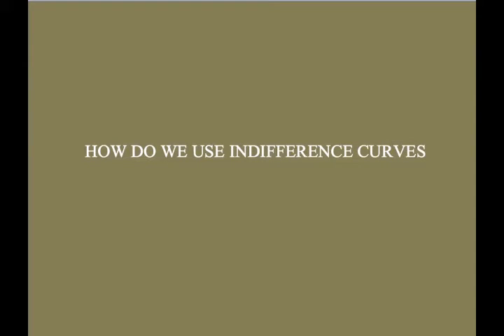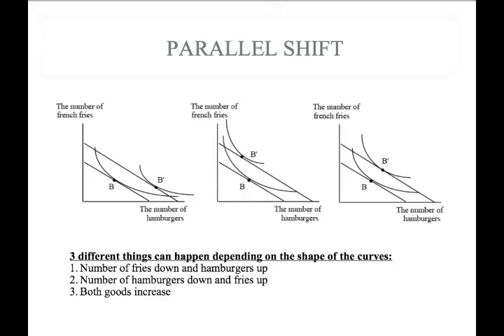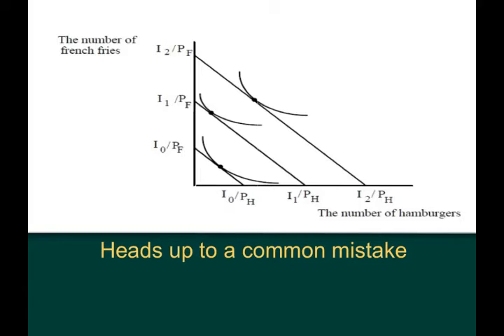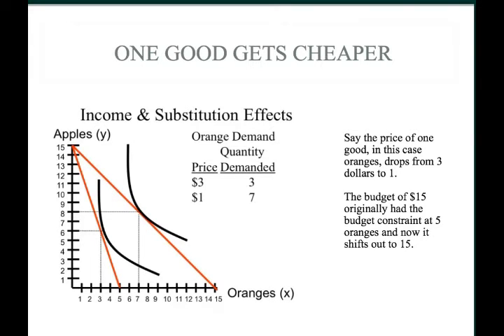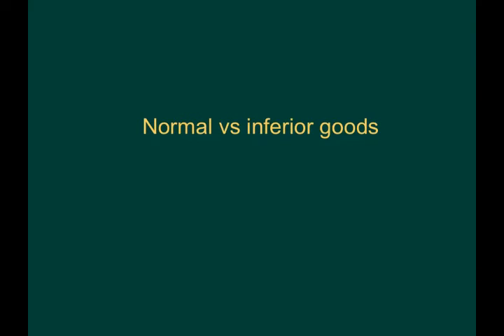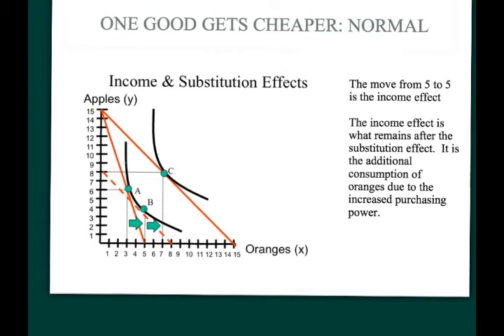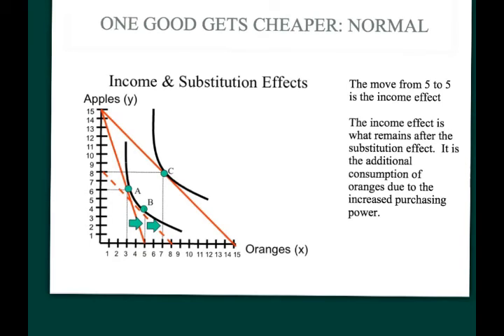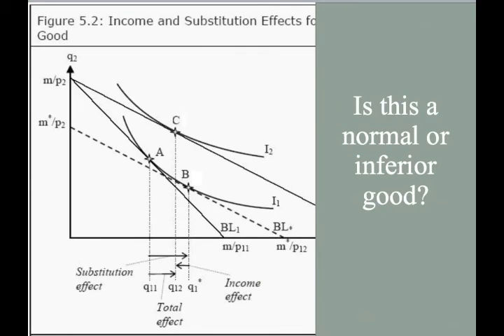Indifference Curves Normal and Inferior Goods